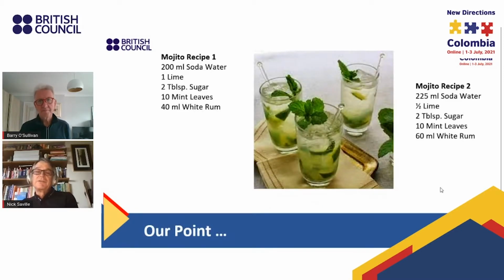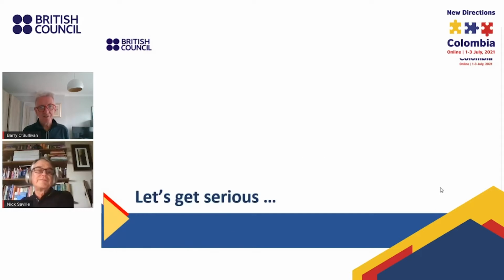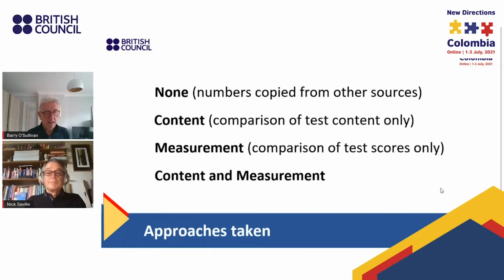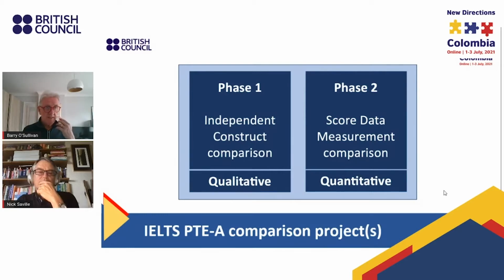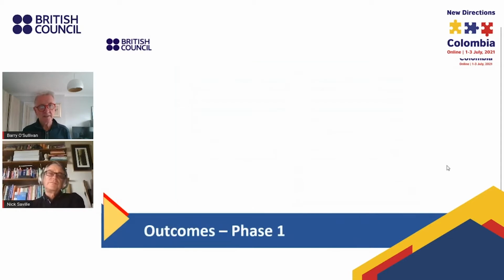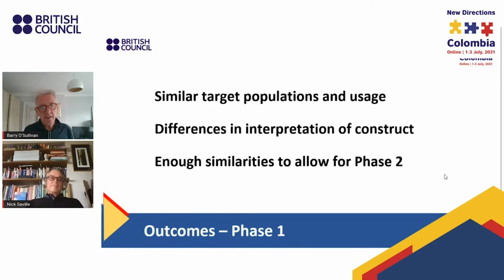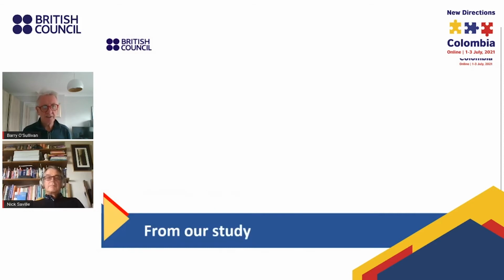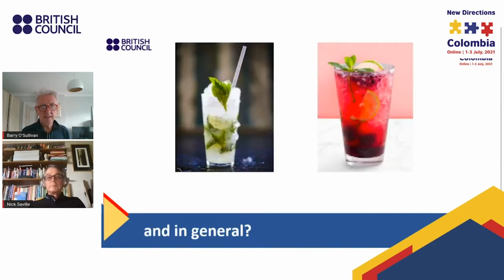Comparing Tests: Is My Mojito Your Mojito?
Establishing equivalence across different tests has been with us for many years. The traditional approach, like the validation theories that supported test use, tended to be quantitative in nature. Statical comparisons tended to be simplistic, relying on basic correlation indices. The resultant claims of so-called ‘comparability’ were either naive or downright fraudulent. Increasingly with high-stakes testing, the similarities or difference between tests is becomingly more important to test users such university admissions officers, employers, teachers, students, the need for more transparent and systematic comparison has increased. One reason for this is that as the language testing industry continues to fragment, there is increasing choice for test users. It is therefore imperative that test developers undertake comparability/equivalence studies that meet the requirements of test users in terms of transparency and accessibility. The COVID19 pandemic has highlighted this situation dramatically as test users were forced to make increasingly desperate decisions around test selection and approval armed with little more than simplistic and not always honest marketing material presented to them by unscrupulous developers – though I would hasten to add that there were many developers who did not chose to go down this route.

In this paper I will address such questions as how test developers might offer meaningful and transparent comparisons, using both quantitative and qualitative methodologies. In doing this I will suggest what features of tests and test scores should be compared taking what I see as a principled construct perspective. Finally, I will consider the benefits and risks of comparative frameworks.